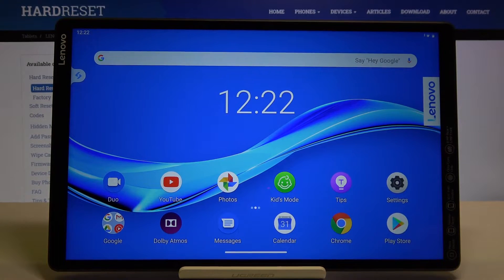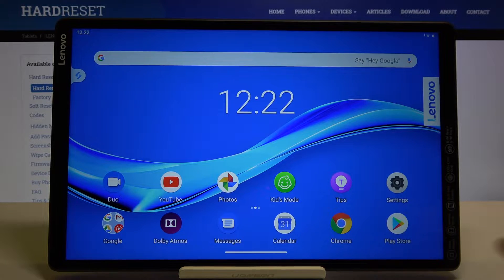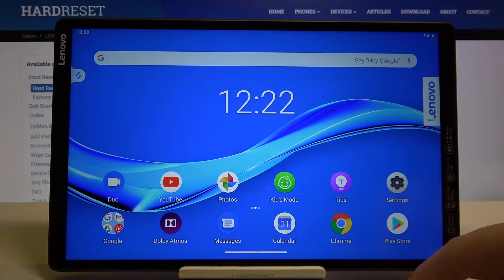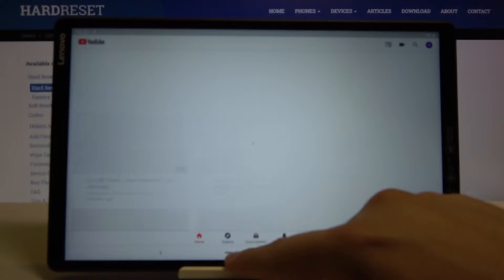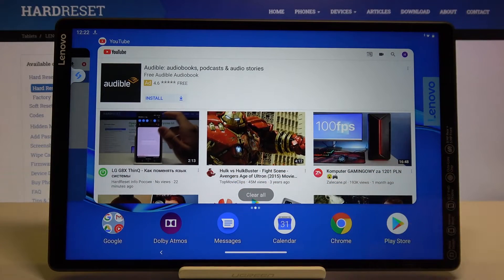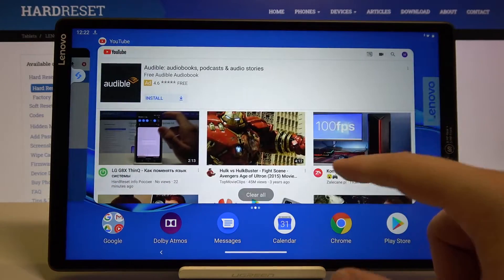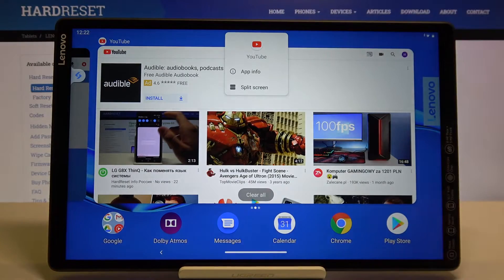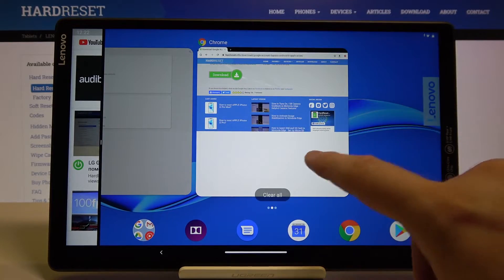How to Split Screen on LENOVO Tab M10 – Create Dual Screen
Learn more info about LENOVO Tab M10:
Do you want to use two programs at the same time on your tablet? If yes, then you’ve come to the right place! Thanks to our Video Guide, you will find out how to create a Dual Screen on your LENOVO Tab M10 and use this perfect feature smoothly.

How to Split Screen in LENOVO Tab M10? How to create Shortcuts for Split Screen in LENOVO Tab M10? How to use multitasking in LENOVO Tab M10? How to use Dual Screen in LENOVO Tab M10? How to open two apps at the same time in LENOVO Tab M10?